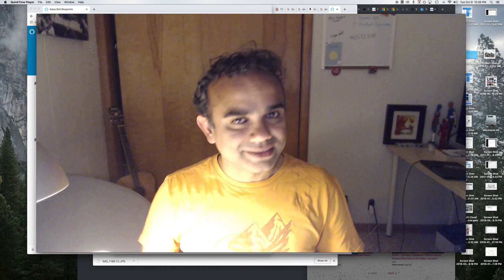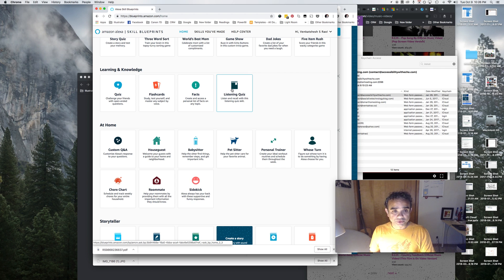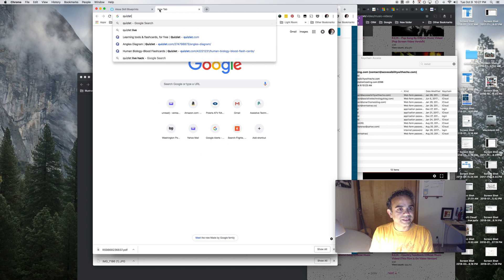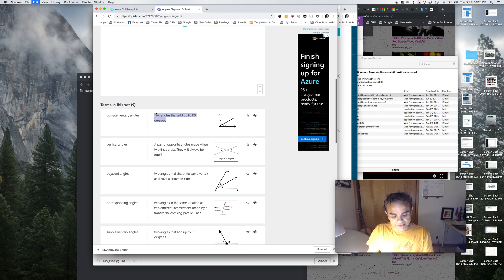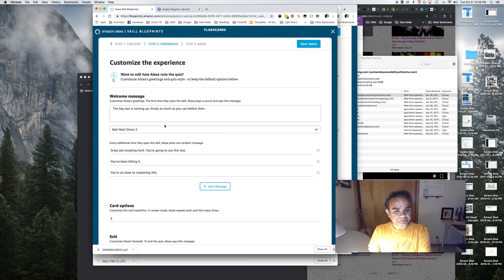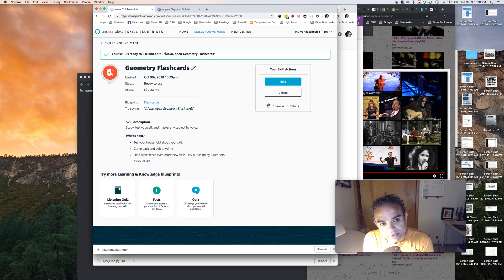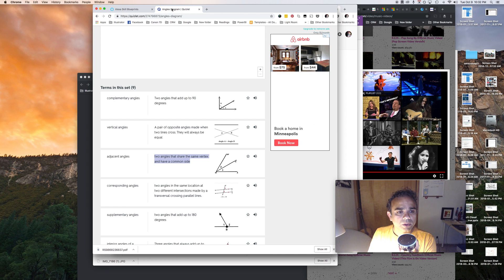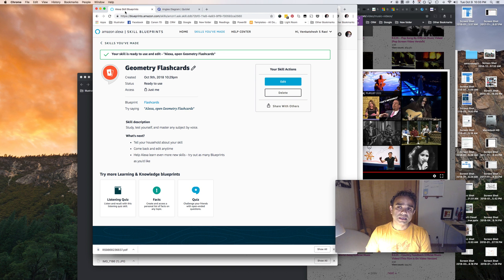Create Flashcard Skill for Alexa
You can create your own "flashcards" skill for Alexa so children with disabilities who cannot read physical flashcards can still learn and memorize their lessons and ace their tests!